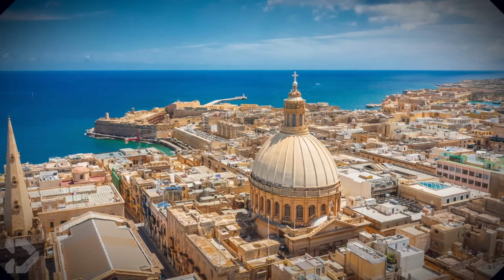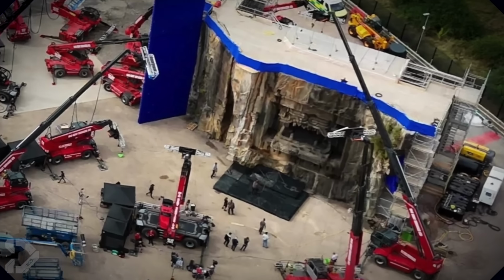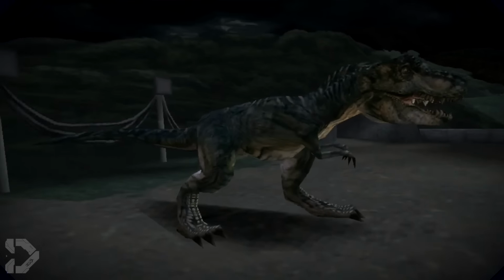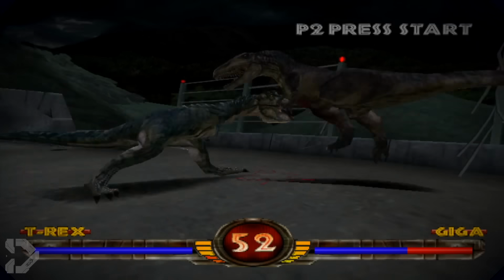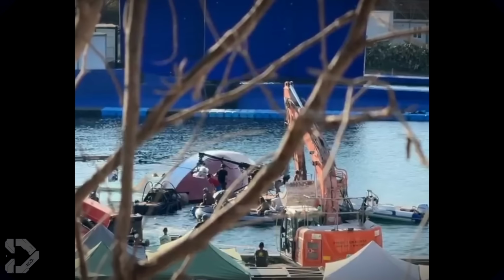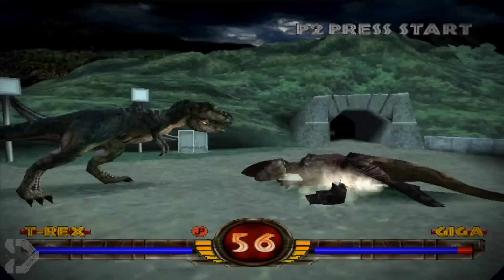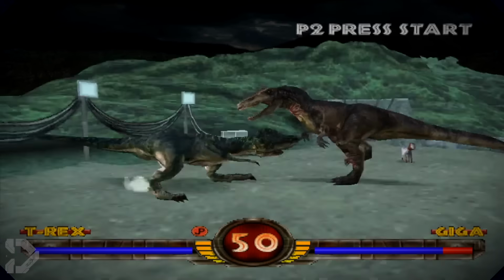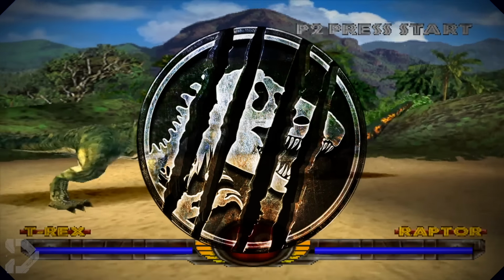HUGE Jurassic World 4 NEWS! (Spinosaurus Attack LEAKED!?)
Spinosaurus has possibly been spotted on set of Jurassic World 4! Join us as we go over all the NEWS regarding the 7th entry in the Jurassic franchise, as they move from Malta to London to shoot at Sky Studios Elstree. Lots of big reveals here, check it out!

Intro/Outro Theme:
Inspired by "Art of Cool" by Jeff Kaale